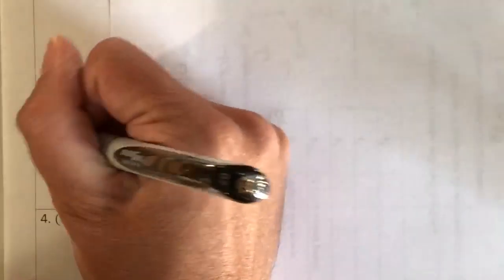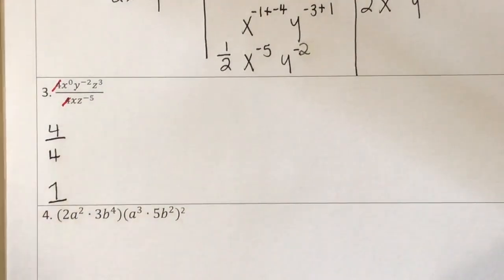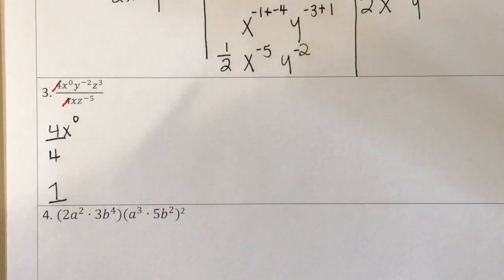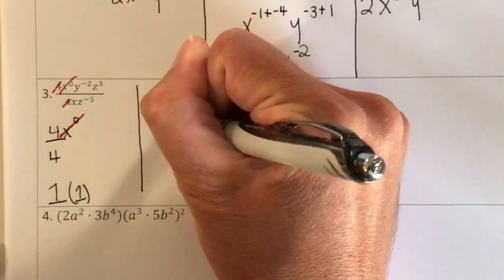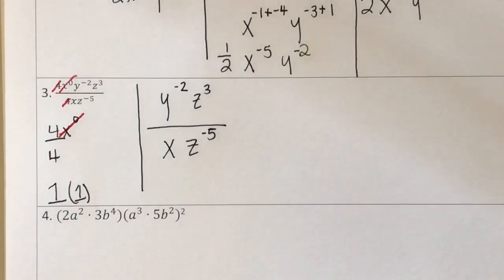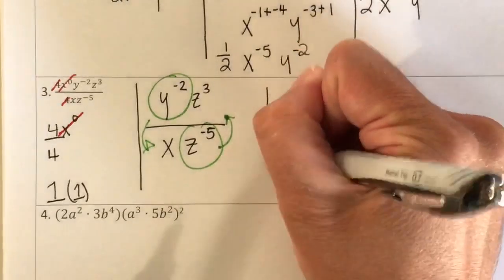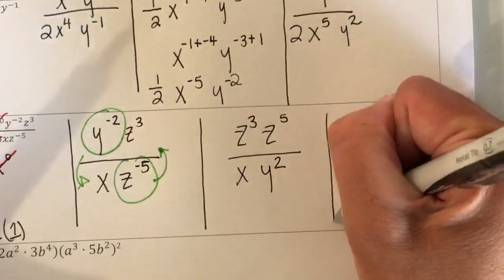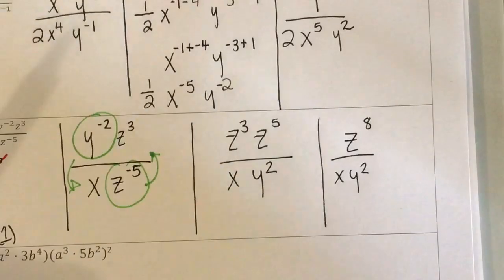Math 1 Applying the Exponent Properties Ex. 3 video 11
Applying the exponent properties